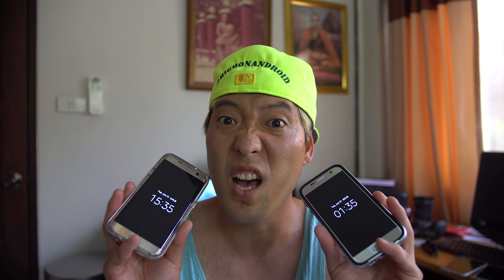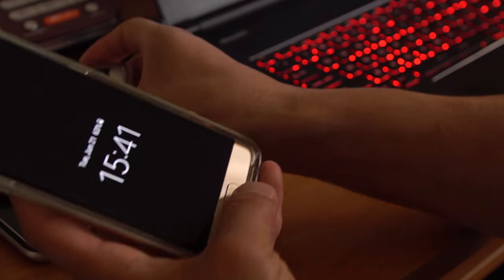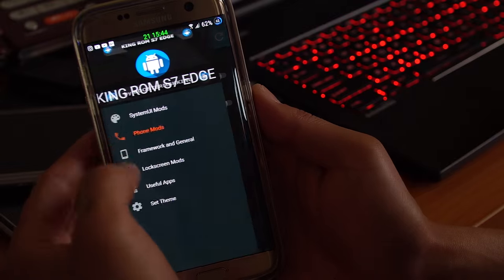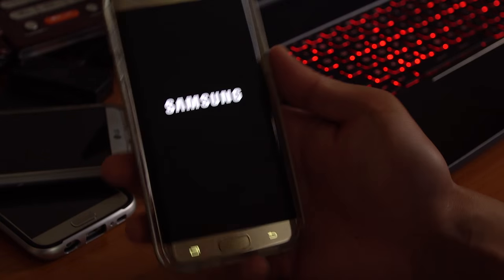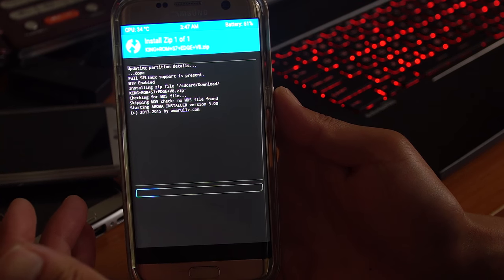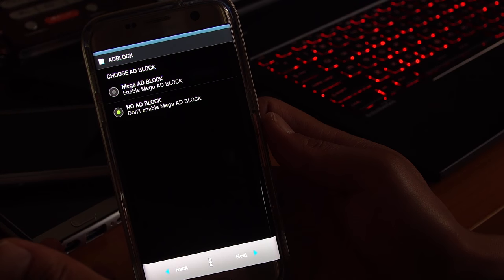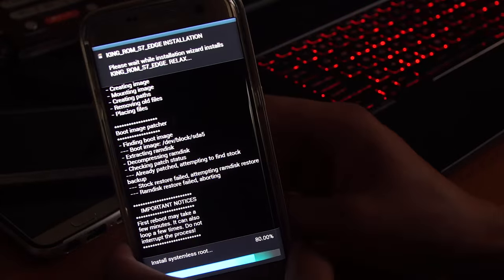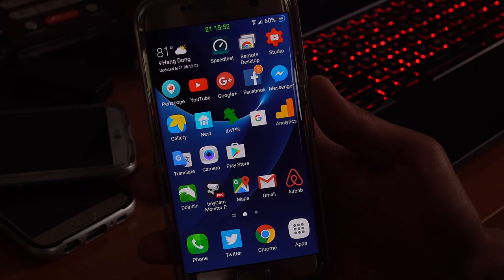Loud Sound MOD for Galaxy S7/S7 Edge! [King ROM]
I have been guilty of defying the law of physics and phone reviews by having a louder speaker on my Galaxy S7/S7 Edge by installing a loud sound MOD using the latest custom ROM called King ROM, which I have daily driven for almost 2 weeks now.  Here's a quick overview of it and how to install it on your S7 or S7 Edge.

*Note - This is ONLY for Exynos-based S7 or S7 Edge.  You will need ROOT to install this ROM!

My Korean channel is here:
My drone channel is here